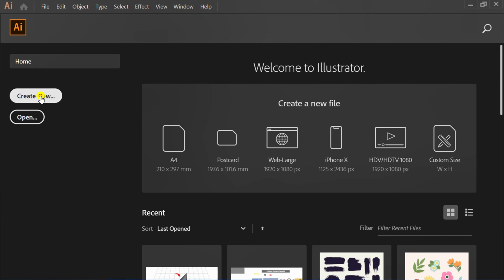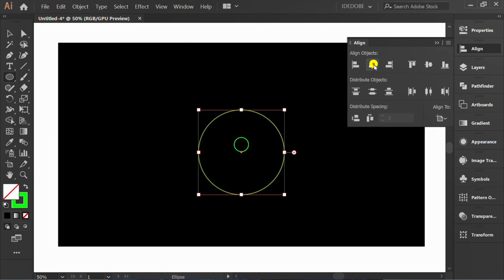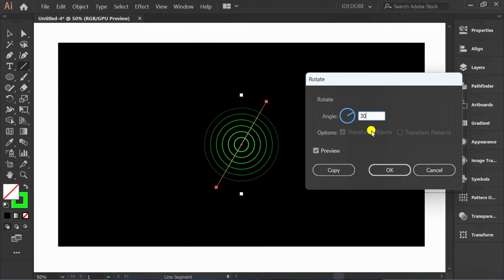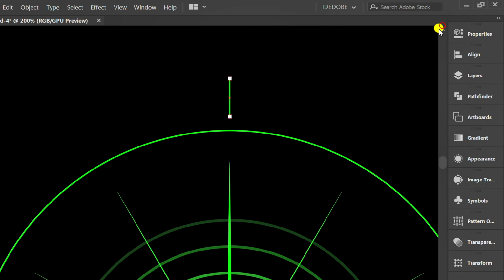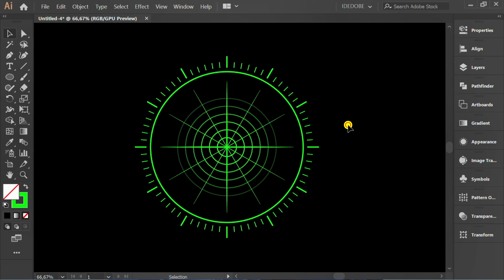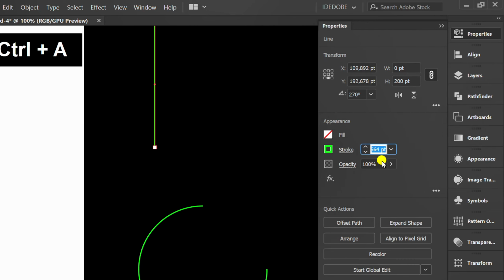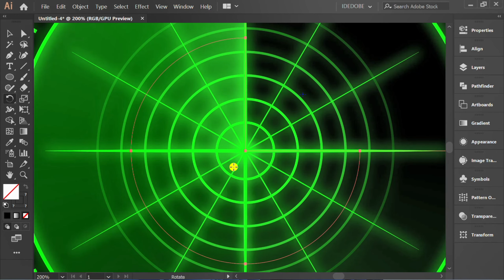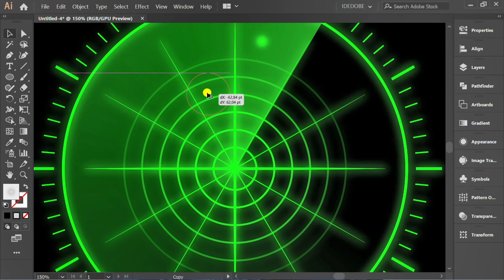Design Green Radar Military Search System | Adobe Illustrator Tutorials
how to Design Green Radar Military Search System | Adobe Illustrator Tutorials.
how to make illustrations in Adobe Illustrator.
how to draw in Adobe Illustrator.